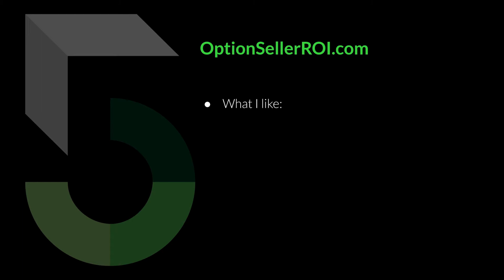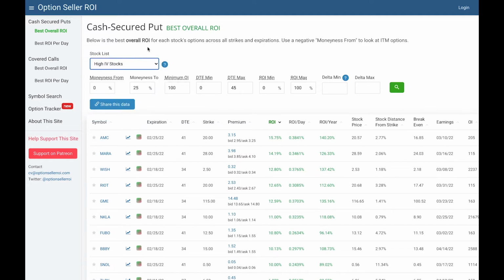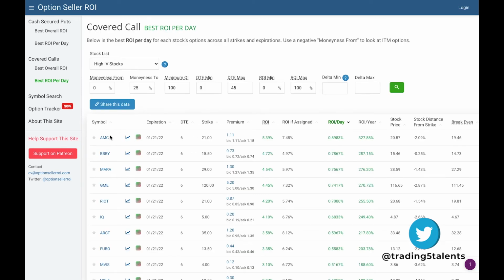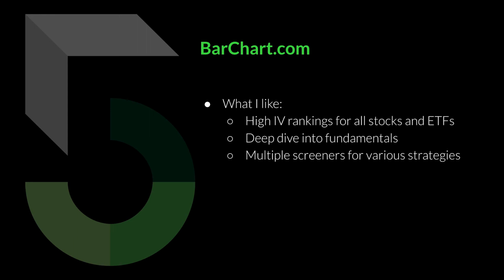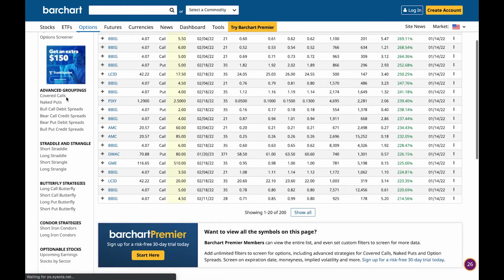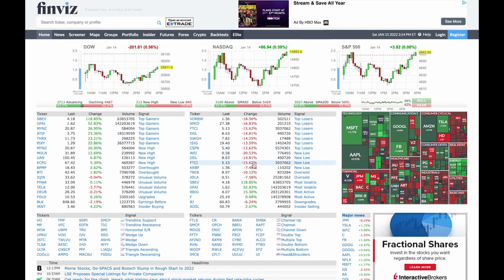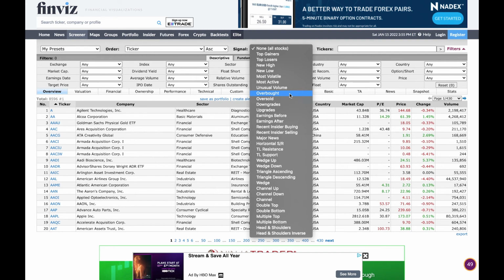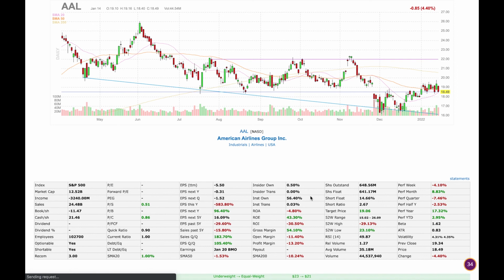Choosing Stocks For the Wheel in 2022! Three Free Stock Screeners!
Choosing the right stock for the Wheel Strategy is the first step to successfully trade this strategy. Use these free screeners to help you pick the right stock!

1. Selling Cash Secured Put Options
2. Selling Covered Call Options
3. Capital Gains on Stocks Sold

OPTIONS BASICS!